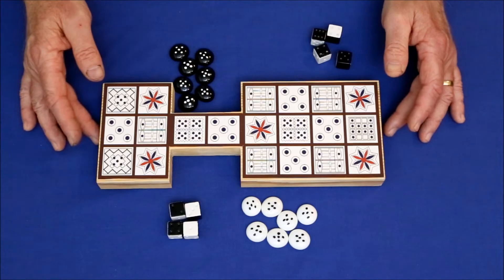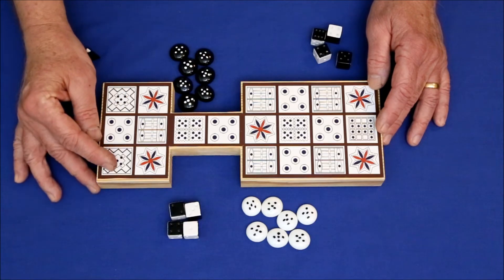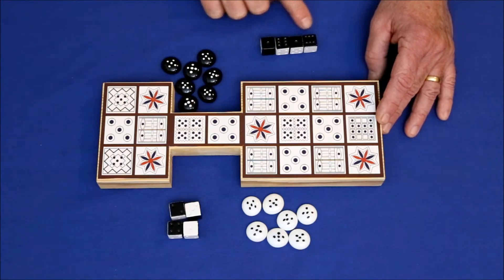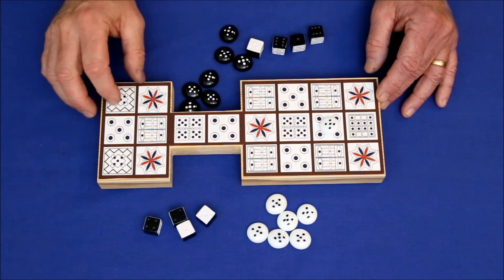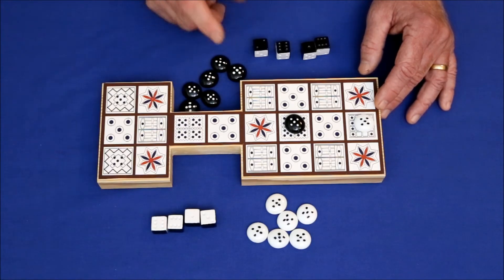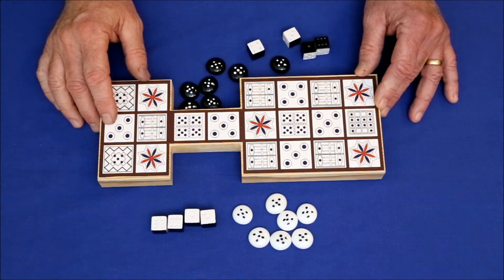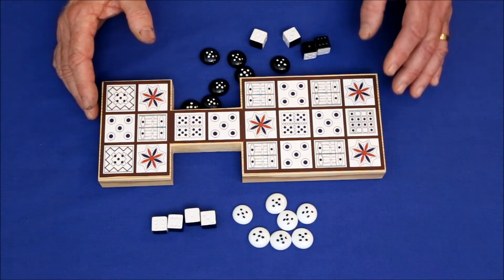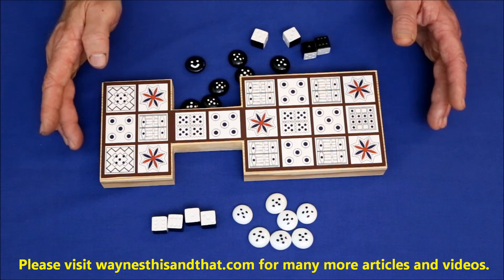How to Make and Play The Royal Game of Ur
How to make and play the Royal Game of Ur NOTE: THE LINK TO THE IMAGE OF THE BOARD NO LONGER WORKS.